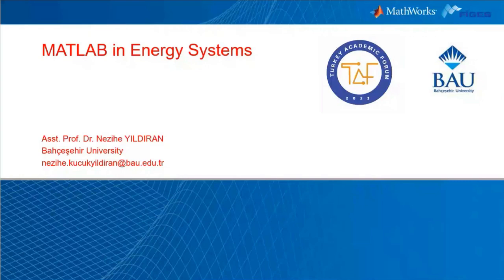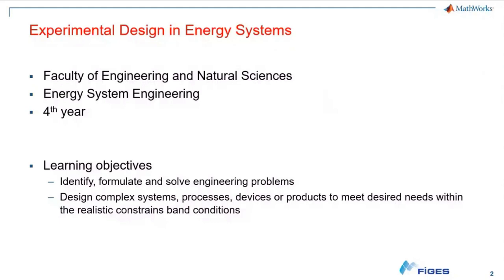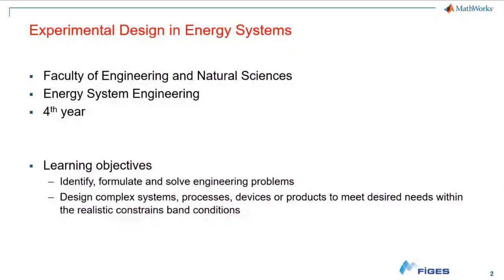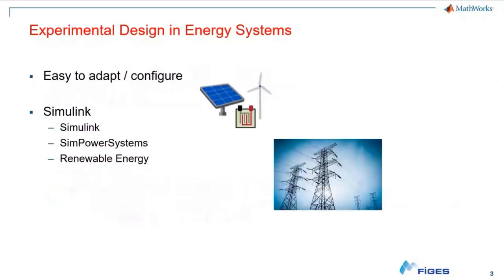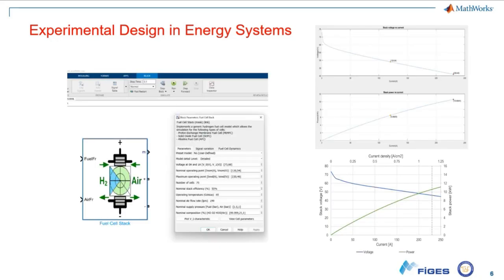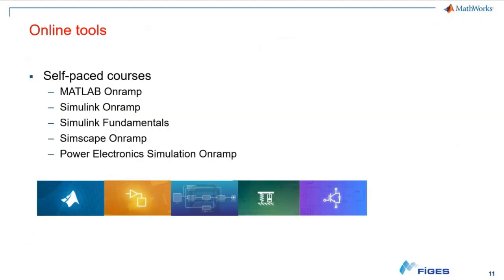Türkiye Akademik Forum 2023 | Asst. Prof. Dr. Nezihe Küçük Yıldıran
MATLAB in Energy Systems

Bu sunumda, Doç. Dr. Nezihe Küçük Yıldıran, Enerji sistemleri Mühendisliği’ndeki MATLAB içeriklerinden ve faydalandığı / uyguladığı çalışmalardan bahsetmektedir.